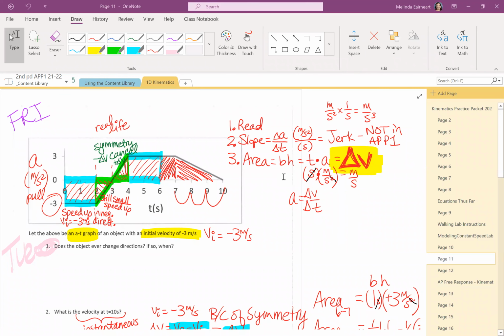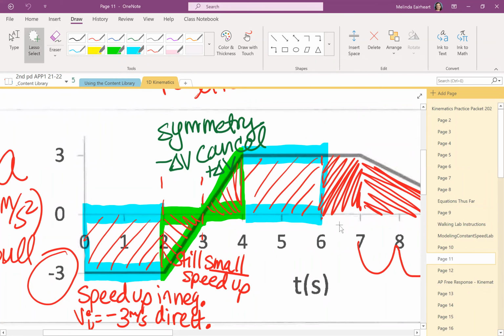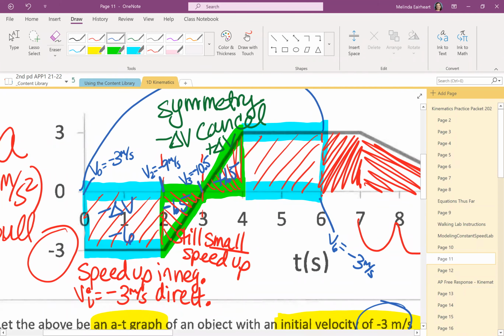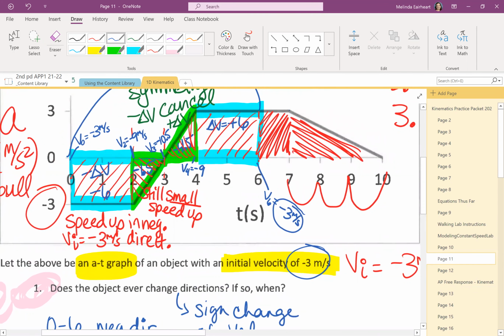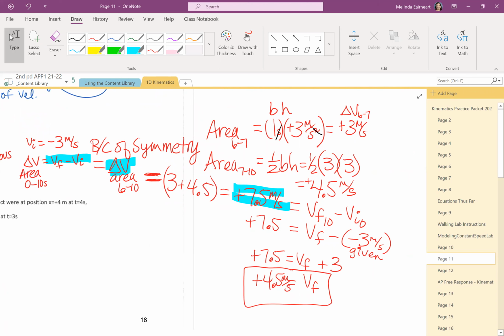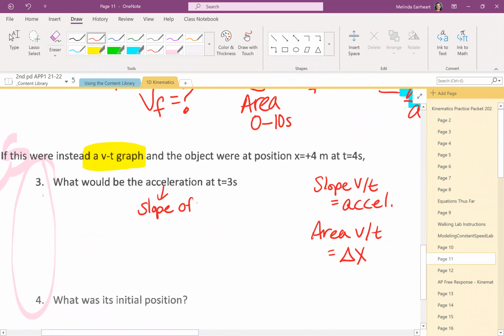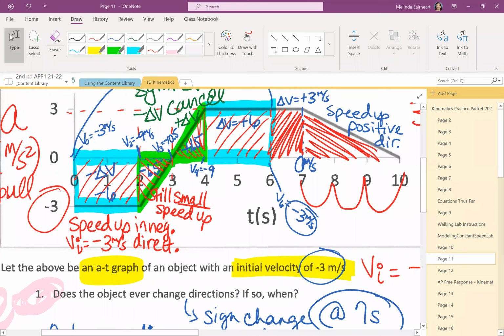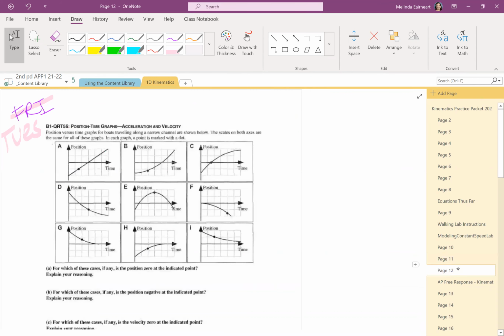Acceleration time graph 2